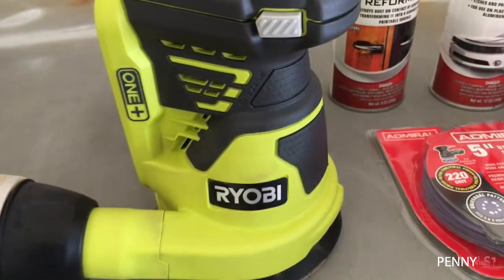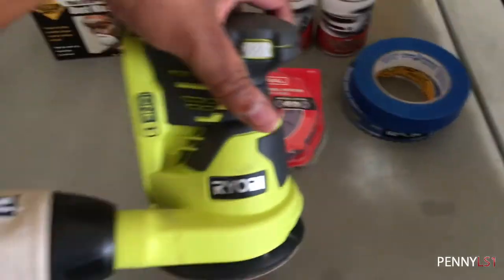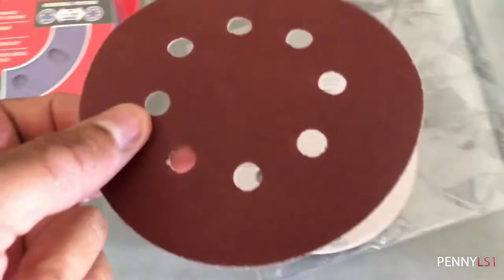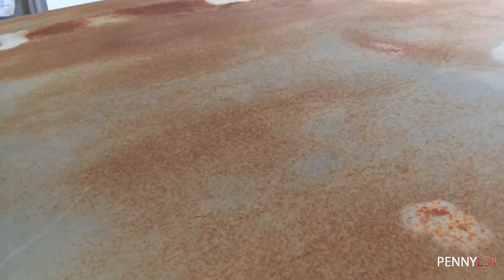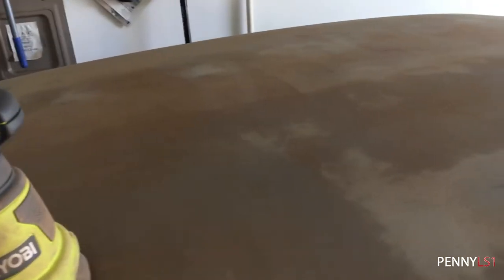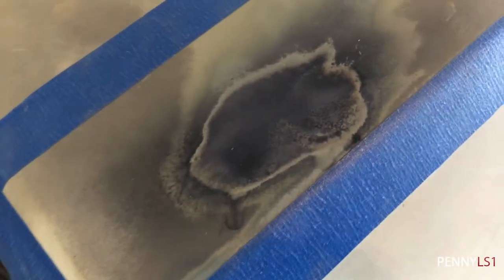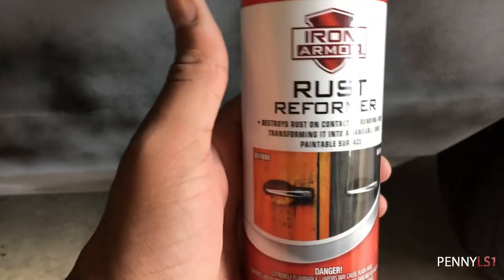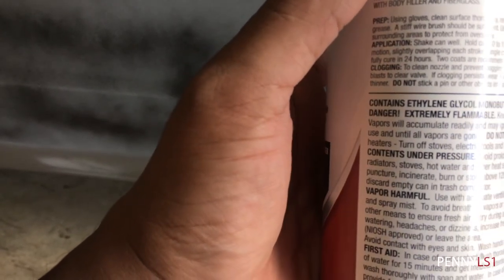Part 5: 86 Monte Carlo SS Surface Rust Removal (LS SWAPPED GBODY)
G Body Surface rust removal. Sand, prep and primer

Produced and Edited by: Irish Marcelle Photography

Ryobi 18-Volt ONE+ Cordless 5 in

ADMIRAL®
5 In. 220 Grit Hook And Loop Sanding Discs 15 Pc